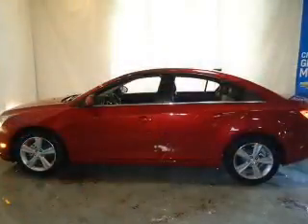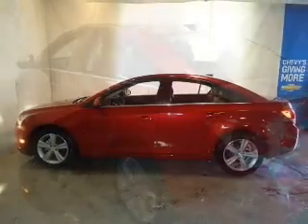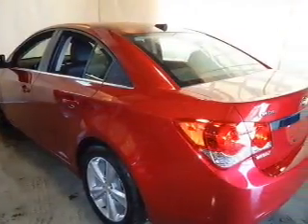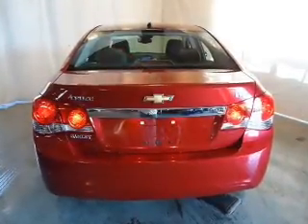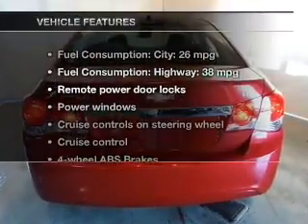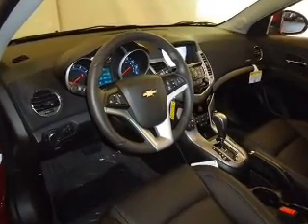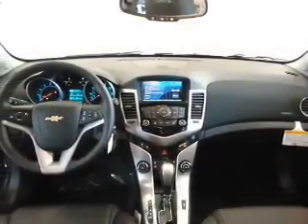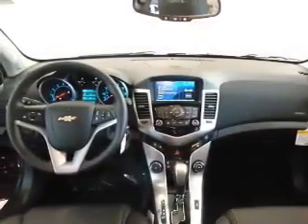2013 Chevrolet Cruze - Aurora OH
Year: 2013
Make: Chevrolet
Model: Cruze
Trim: 2LT
Engine: 1.4 liter inline 4 cylinder 16 valve
Transmission: 6-Speed Automatic
Color: Crystal Red Tintcoat
Mileage: 2
Address:
310 W. Garfield Rd.
Aurora, OH 44202